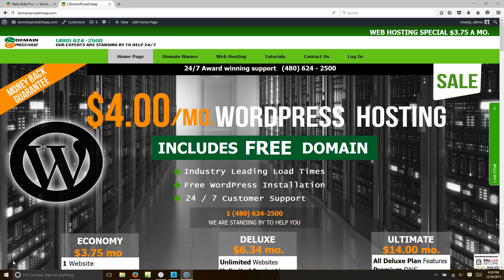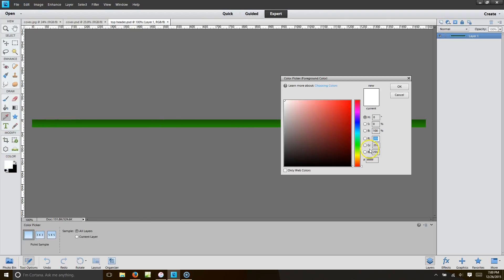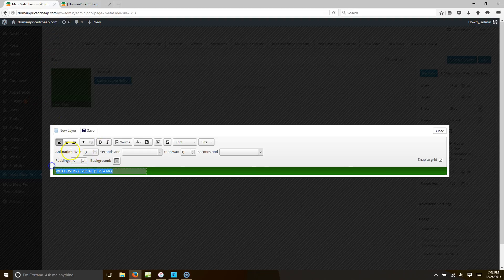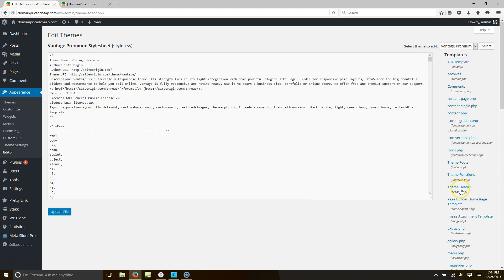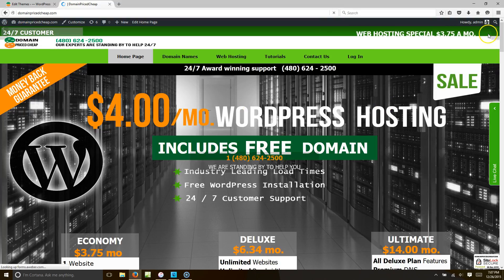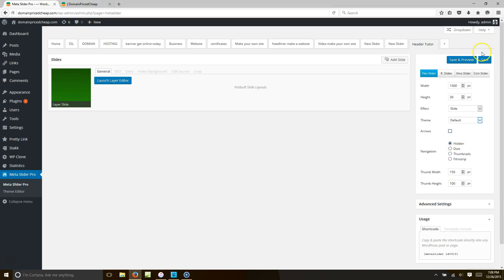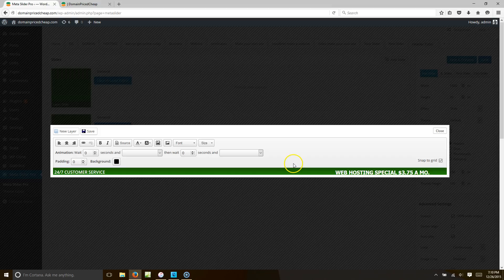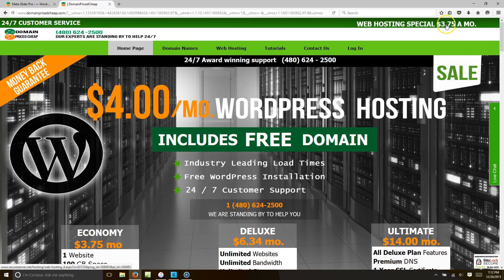Wordpress Tutorial: The Secret Revealed - Header Menu Bar with Meta Slider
Wordpress Tutorial: How to make a cool Menu Bar with Meta Slider

Here is a brief tutorial that will walk you through the step by step process of how to add a nice menu bar / header to your wordpress website.

1. Intro - 0:20
2. How banner will look - 0:25
3. What the menu will do 0:38
4. Dashboard - 0:55
5. Creating the slider 1:05
6. Naming slider 1:17
7. Selecting the image size 1:45
8. How we made the image 2:03
9. Creating the layer slider - 2:45
10. Adding the image to slider 2:55
11. Choosing the dimensions of image 3:24
12. Adding the text to your image 3:34
13. Adding special effects to the header 5:08
14. The Main Secret - 5:49
15. Where to put the code -7:22
16. Making the text transparent 8:42
17. How to get rid of space in text - 8:49
18. How to get rid of arrows - 9:18
19. Adding a rotating header - 9:45
20. Adding a hyperlink to the text 10:16
21. Making the header random 10:54
22. Look at your finished product 11:22
23. Bonus Material 11:45

24. Where to purchase Meta Slider Pro - 1:00

25. How you can use this feature - 13:31